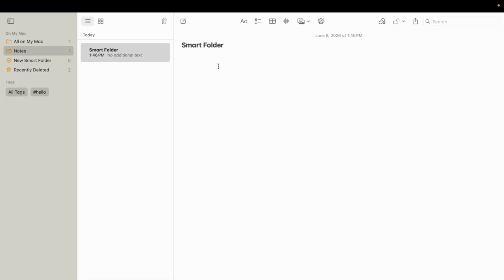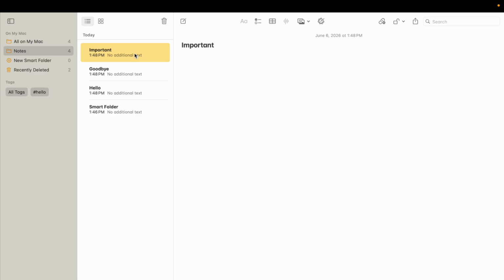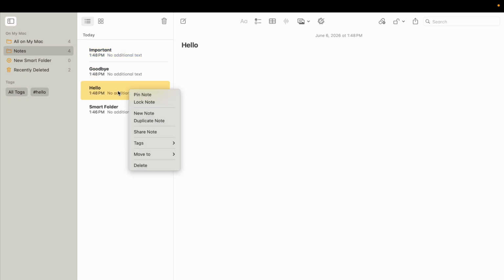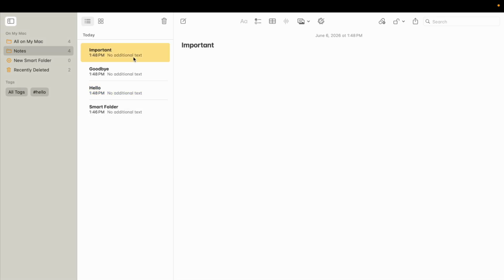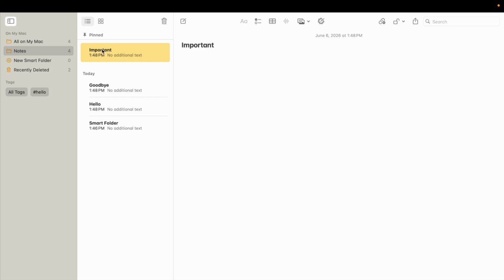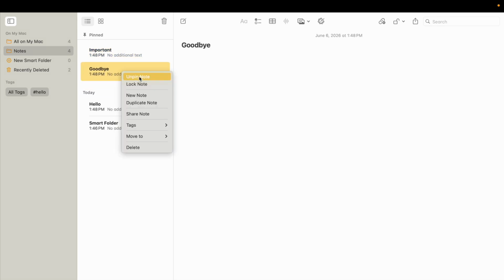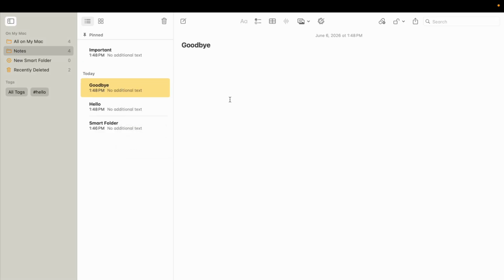How To Pin Notes On Notes App (Mac) | Step By Step Guide - Notes App Tutorial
Learn how to pin notes on the Notes app for Mac with this easy step-by-step Notes App tutorial. If you frequently access certain notes and want to keep them at the top of your notes list, Apple Notes allows you to pin important notes so they're always easy to find. Pinned notes are perfect for to-do lists, project plans, meeting notes, reference information, grocery lists, and any content you use regularly.

In this Notes App tutorial, you'll learn exactly how to open the Notes app on your Mac, locate the note you want to prioritize, and pin it to the top of your folder. You'll also learn how to manage multiple pinned notes and remove pins when they're no longer needed.

Pinning notes helps improve organization by ensuring your most important information remains visible regardless of when the note was last edited. Instead of scrolling through long lists of notes, you can quickly access your key documents directly from the pinned section.

In this step-by-step guide, you'll learn how to pin notes in the Mac Notes app, unpin notes, organize pinned content, and use pinned notes more effectively for work, school, and personal productivity. We'll also cover a few tips for combining pinned notes with folders, Smart Folders, tags, and search tools to keep your notes organized.

If you're searching for how to pin notes on the Notes app for Mac, how to keep notes at the top in Apple Notes on macOS, how to prioritize important notes on Mac, or how to use pinned notes in Apple Notes, this tutorial has everything you need.